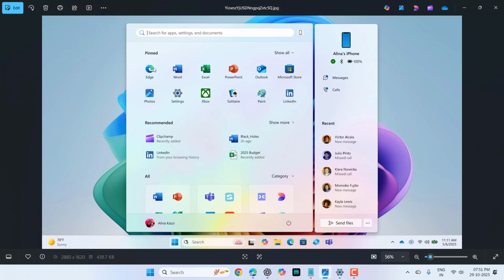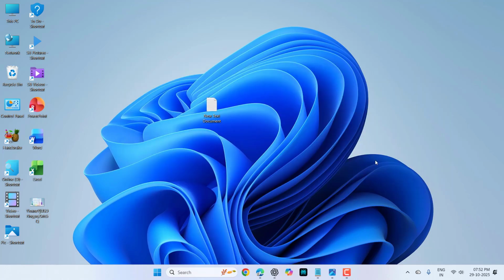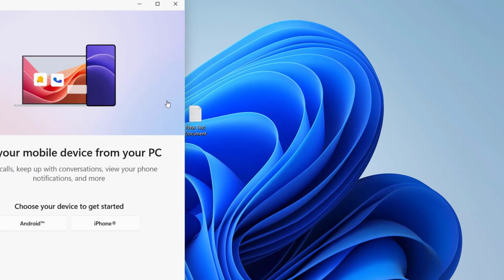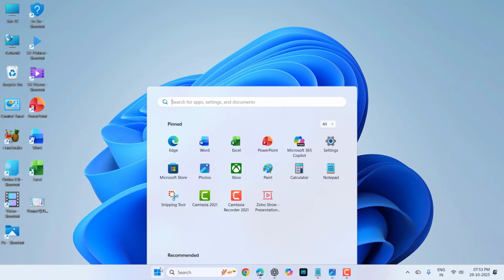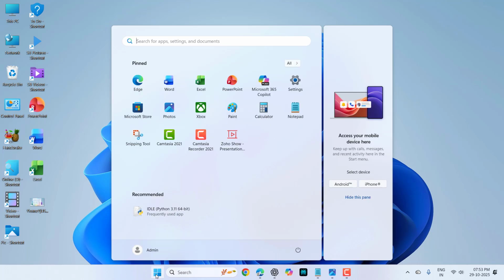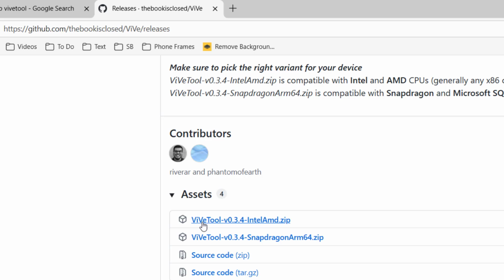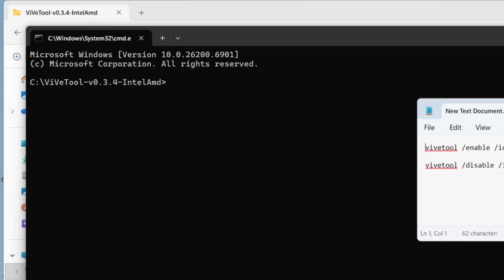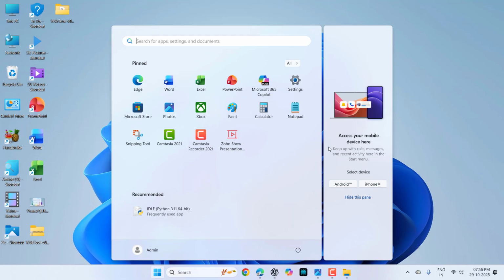How to Enable or Restore Missing Phone Link Flyout Control Beside Windows Start Menu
In this video, we’ll show you how to enable or restore the missing Phone Link Flyout Control beside the Windows Start Menu in Windows 11 25H2 and 24H2. If your Phone Link control panel is not showing up or has disappeared after a recent update, this step-by-step guide will help you get it back, restore it, and enable it easily. Learn how to re-enable the Phone Link feature in the Start Menu, fix missing system tray or quick access controls, and make your Windows 11 taskbar more functional again with the Phone Link shortcut fully restored.